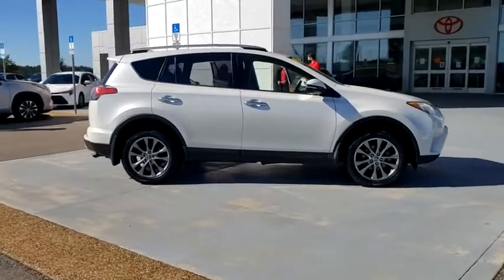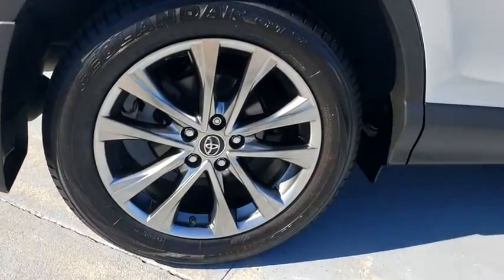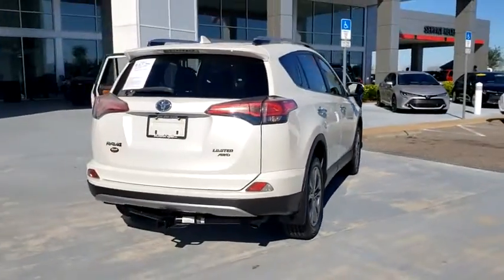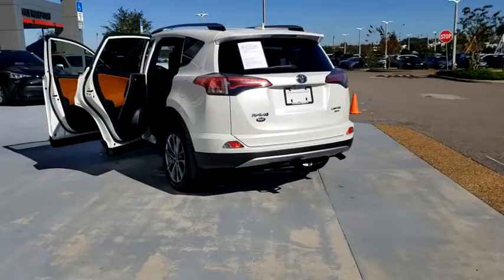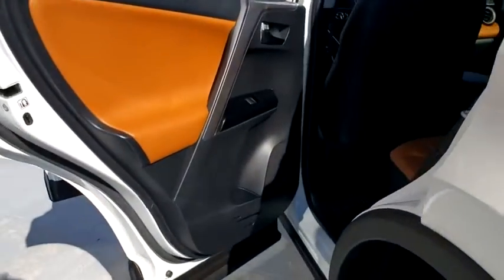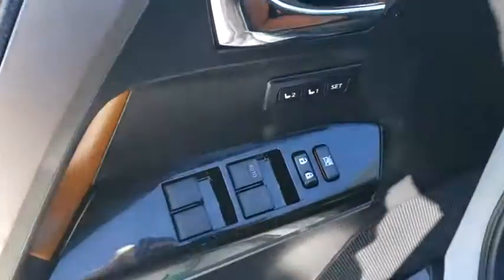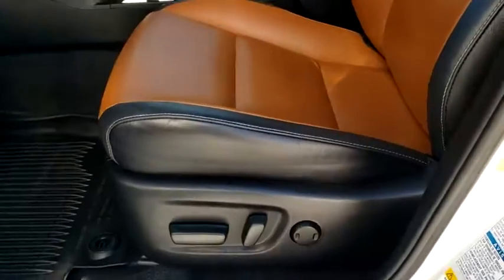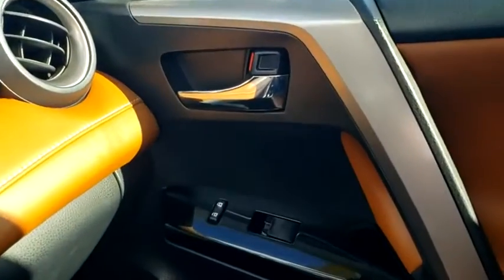2018 Toyota RAV4 Davenport, Celebration, Kissimmee, Lakeland, Sebring, FL JJ185318B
Blizzard Pearl Used 2018 Toyota RAV4 available in Davenport, Florida at Miracle Toyota. Servicing the Celebration, Kissimmee, Lakeland, Sebring, FL area.

Miracle Toyota
37048 US-27

Recent Arrival!22/28 City/Highway MPG 2018 Toyota RAV4 Limited 2.5L 4-Cylinder DOHC Dual VVT-i Pearl* 2018 KBB.com 10 Best SUVs Under $25000 * 2018 KBB.com 10 Most Awarded Brands * 2018 KBB.com Best Resale Value Awards